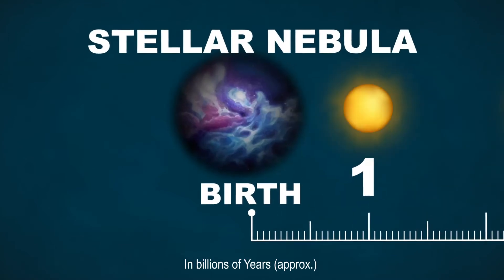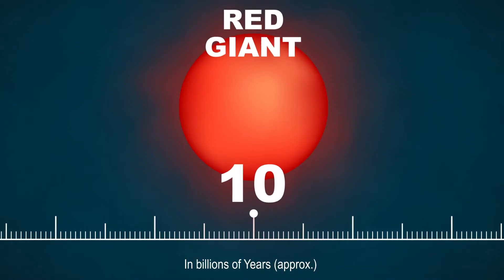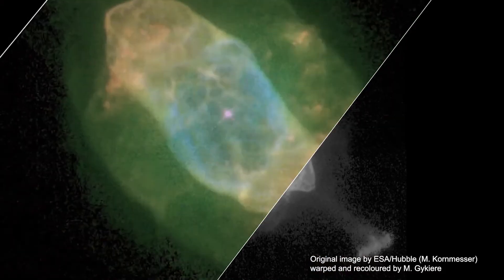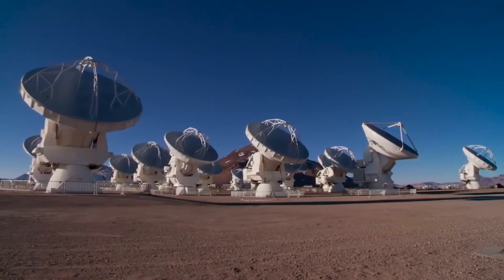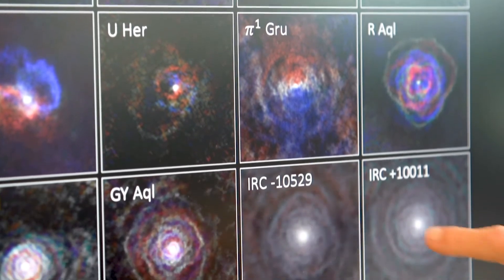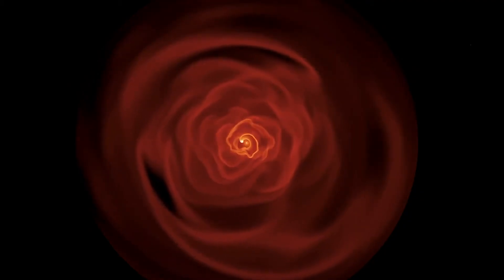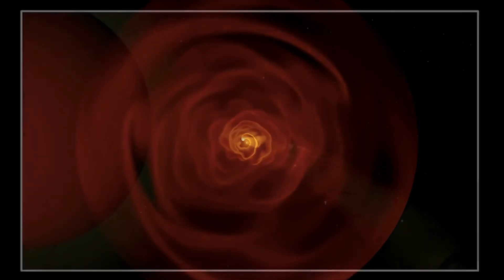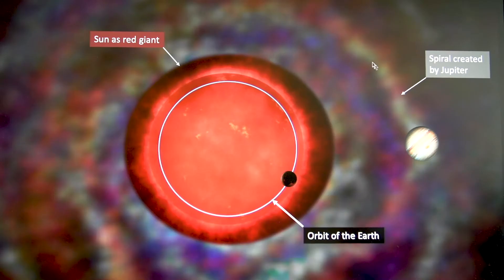Stellar Winds of Evolved Stars Are Shaped by Binary Companions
Interview with author Leen Decin on binary companions shaping stellar winds.

[Credit: KU Leuven]